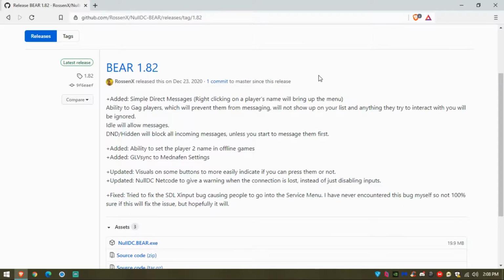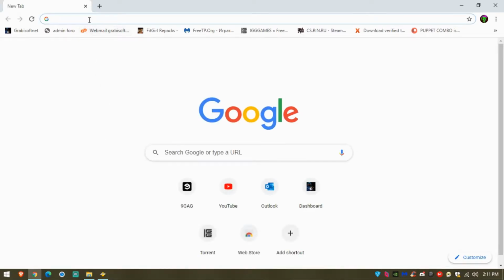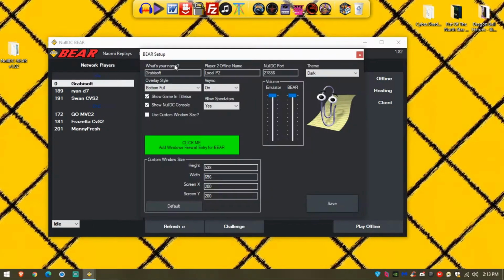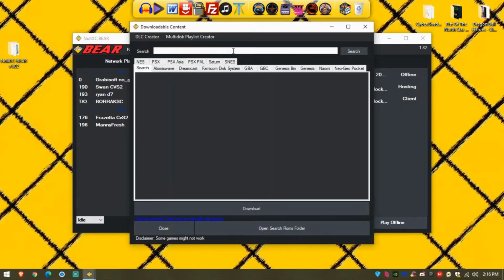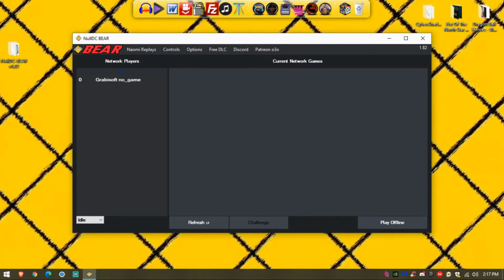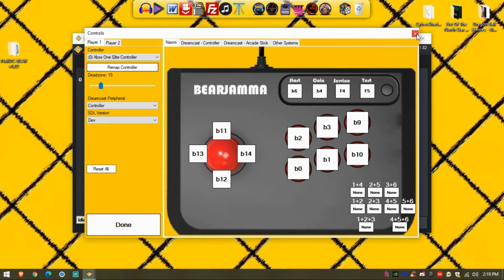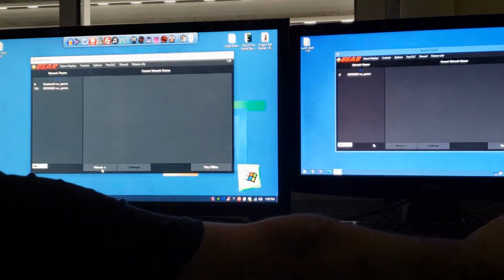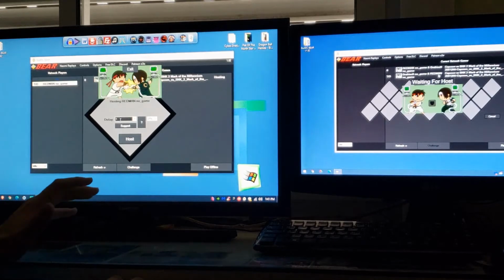CvS2 & MvC2 & More! - LAN / ONLINE - TUTORIAL